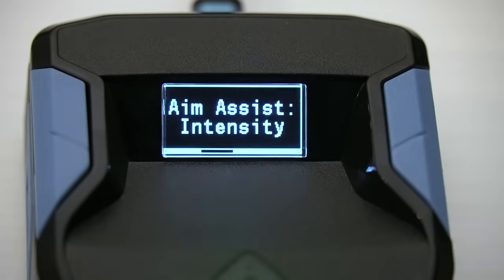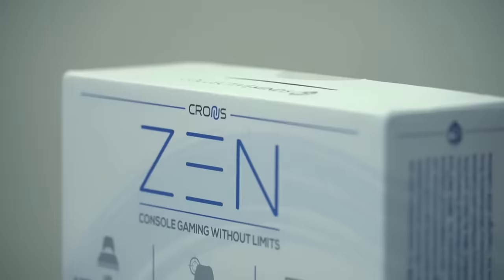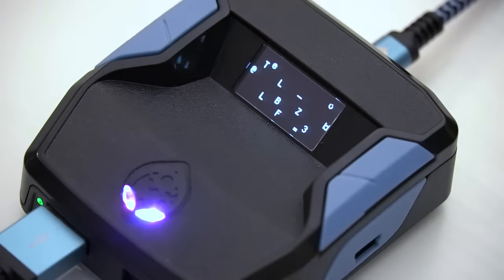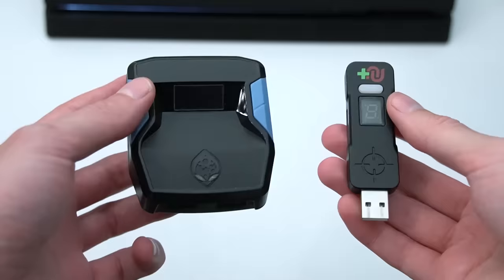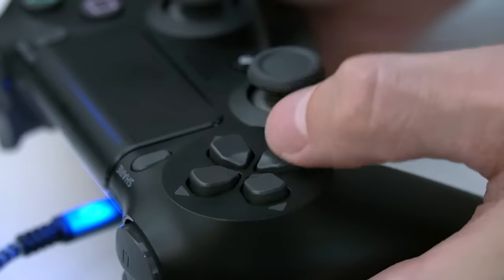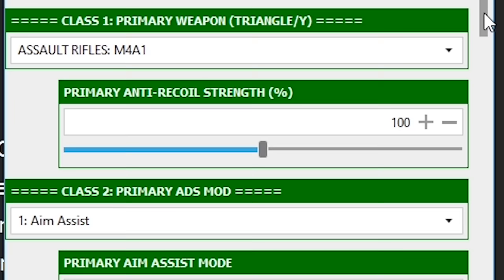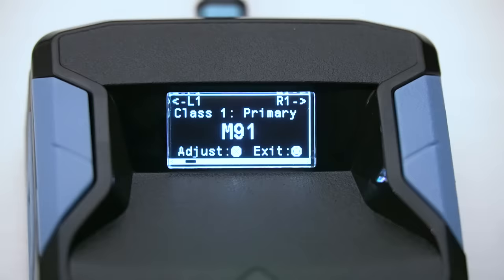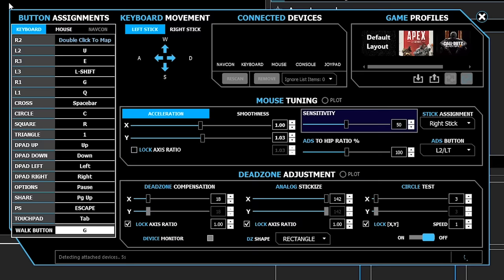"It's basically aimbot for console"...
Is this cheating device is allegedly used by popular YouTubers and pro players to get insane high scoring gameplays in games like Call of Duty Warzone? Are they really cheating? and how do some players have zero recoil and perfect aim?? In this video, I take a closer educational look at this NEW console gaming cheating device the Cronus Zen.